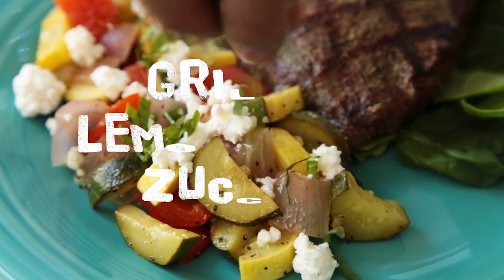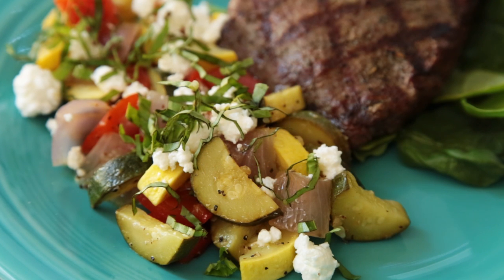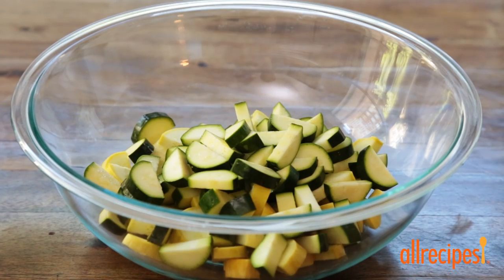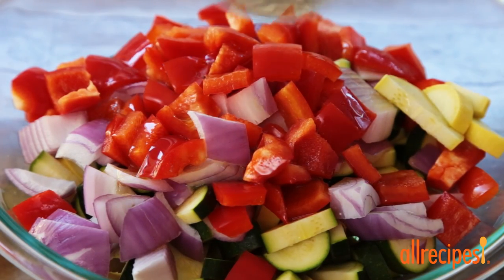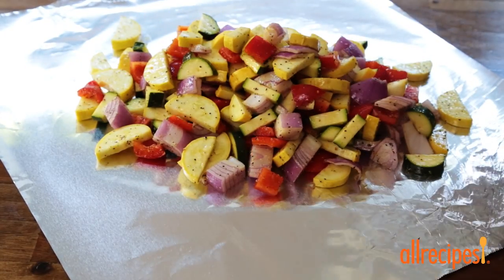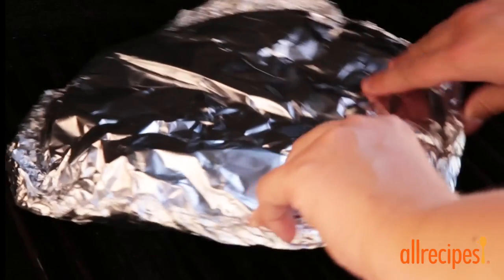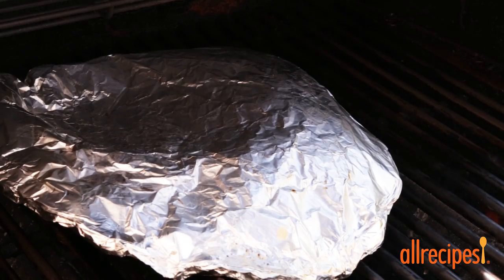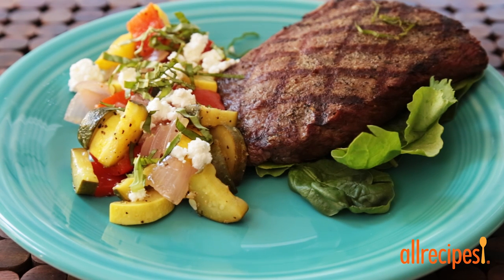How to Make Grilled Lemon Pepper Zucchini | Zucchini Recipes | Allrecipes.com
Watch this video and learn how to add lots of flavor to yellow squash and zucchini. We slice the two into coins and toss with a chopped onion and red bell pepper. Keep the seasonings simple with a drizzle of olive oil and lemon-pepper. Then, just add the vegetables to an aluminum foil pouch and grill until tender. Enjoy this vegetarian side dish all summer long.